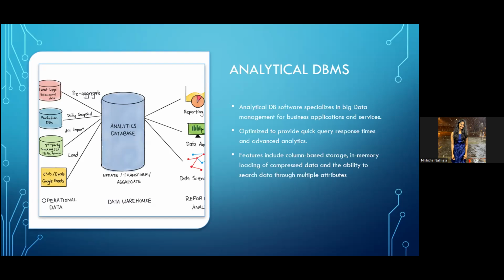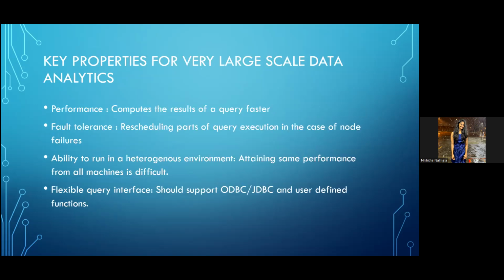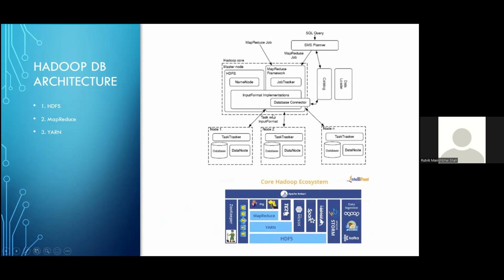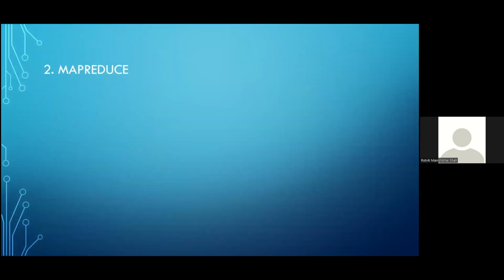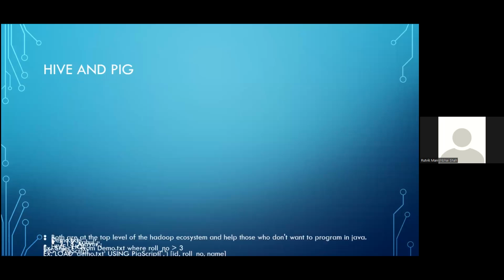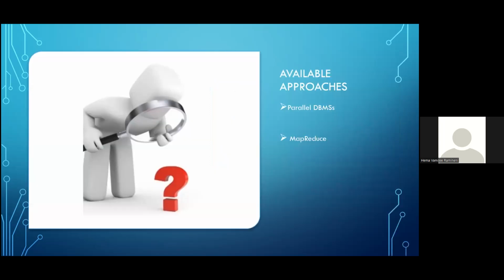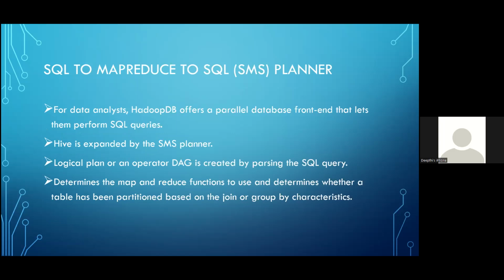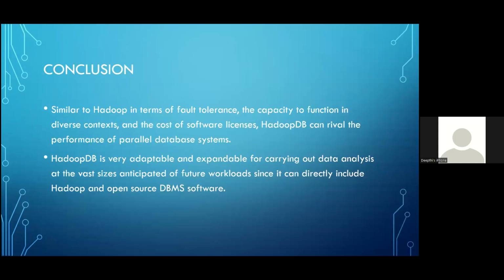Principles of Big Data Presentation